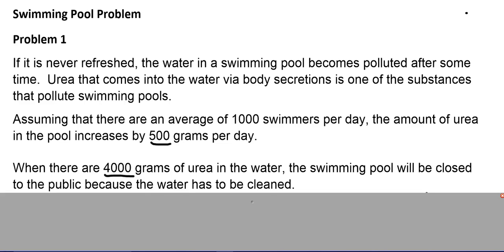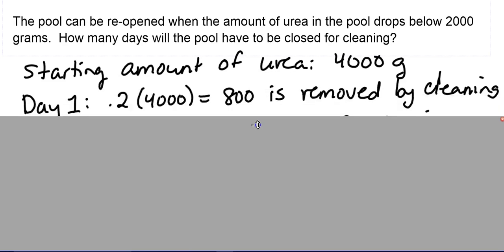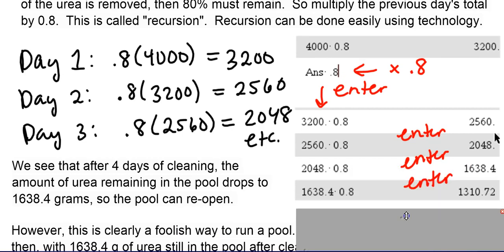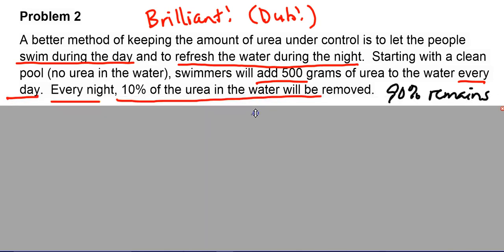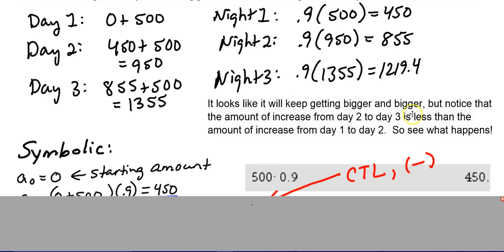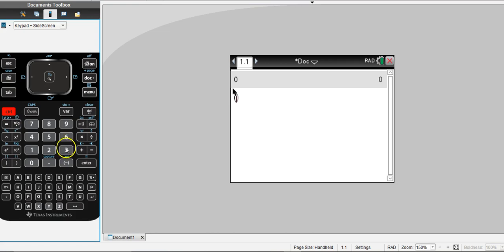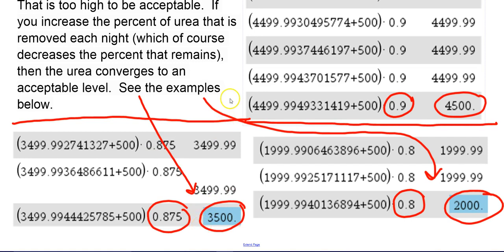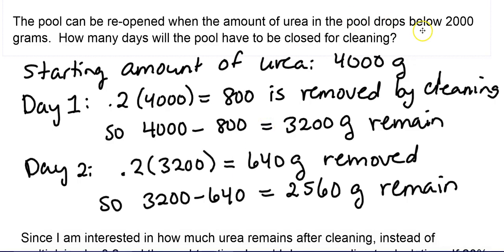The Swimming Pool Problem